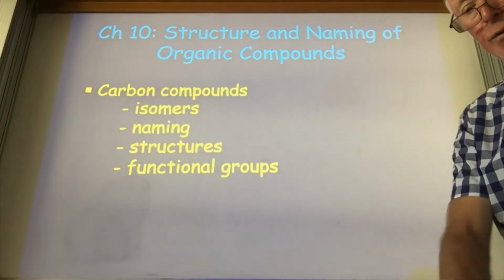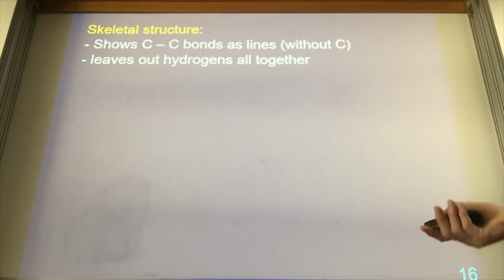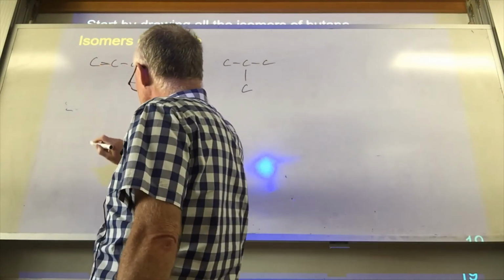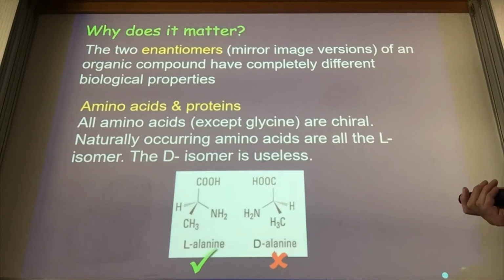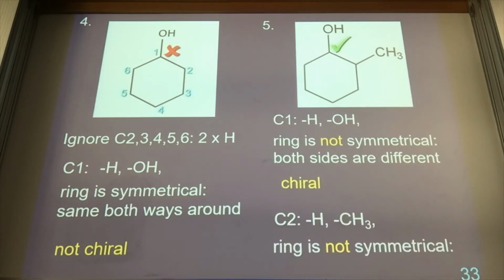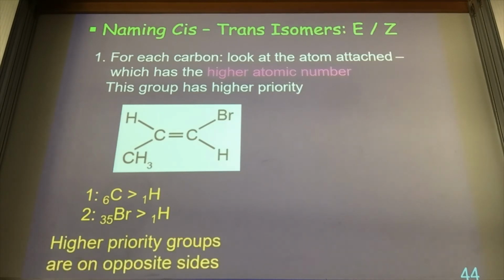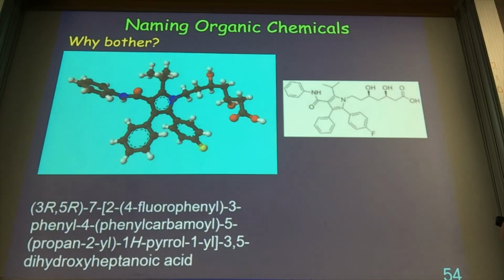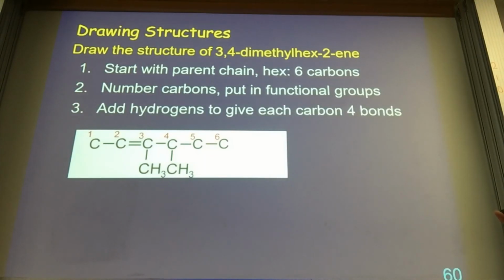Organic 1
Hydrocarbons, naming, isomers, p4-17